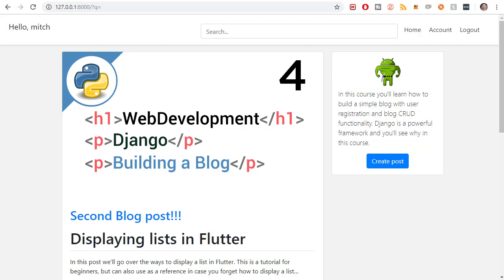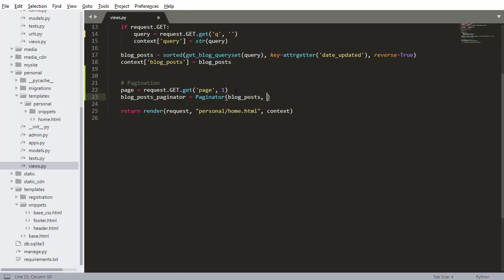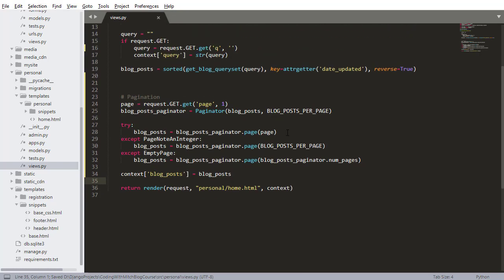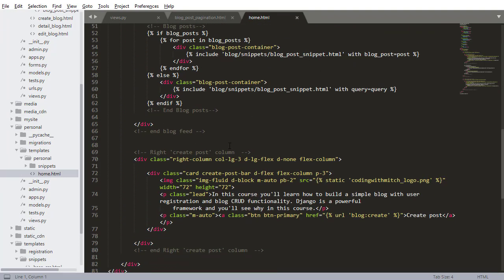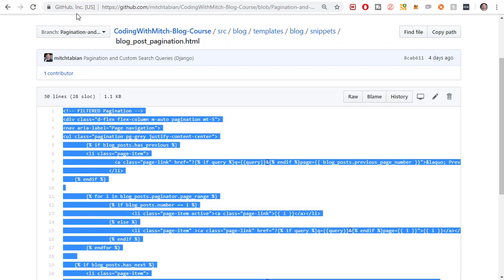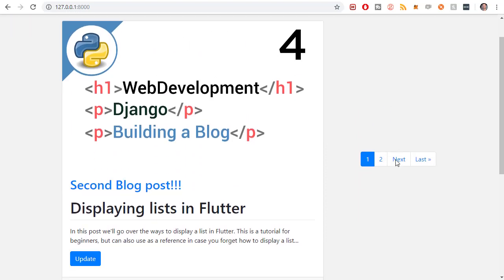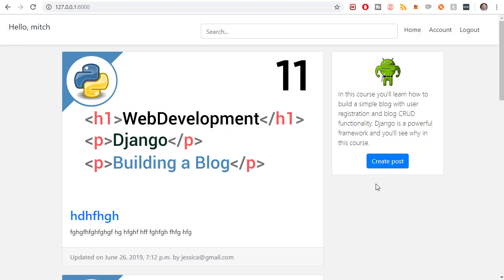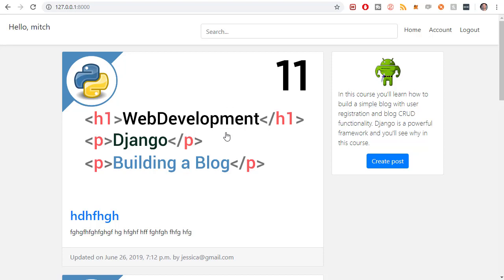Pagination and Custom Search Queries (Django)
In this video I show you how to use pagination with django. You can customize the paginator to show any number of objects. If too many results are retrieved from the database, they get split into pages that the user can browse through.